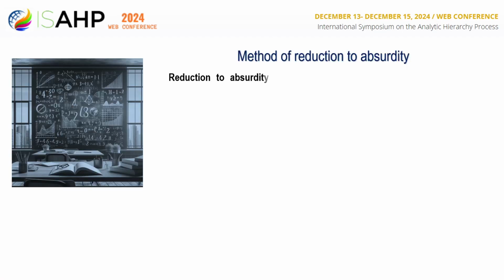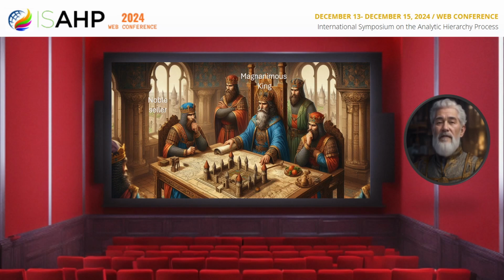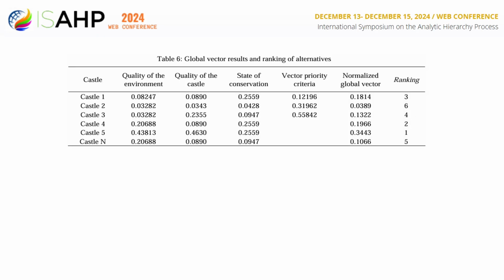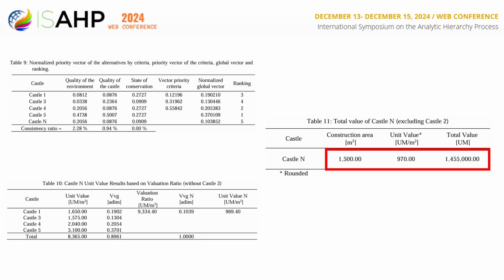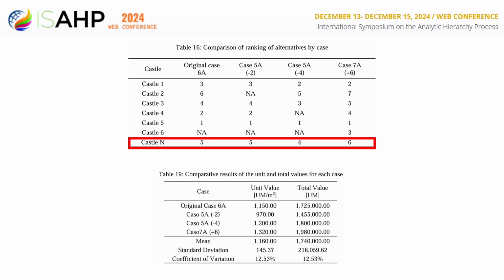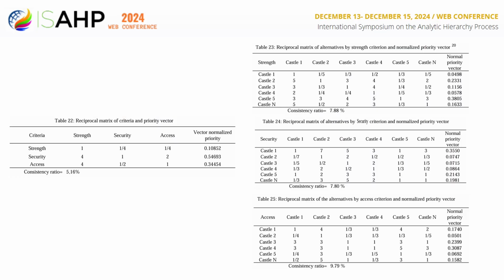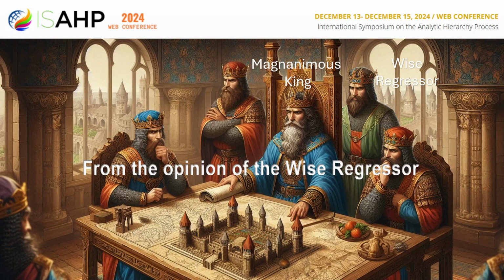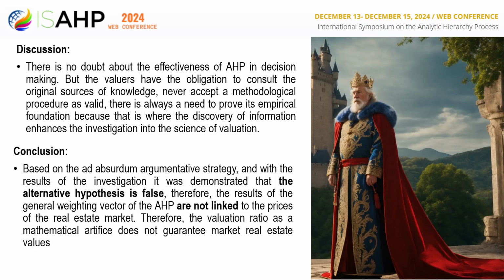Why are AHP results not binding for appraising real estate?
Why are AHP results not binding
for appraising real estate?

ABSTRACT
Using the method of reduction to absurdity, an initial hypothesis was considered: the results of the general weighting vector of AHP are not linked to real estate market prices, as opposed to the alternative hypothesis that they are linked. To demonstrate this, a "real fable" was used to explain the valuation of a medieval castle. The first example was based on three criteria: quality of the environment, quality of the castle, and state of conservation; and six alternatives, five comparables plus the property being appraised (3C+6A), completing three more cases. Using AHP, the elements of the global vector of the alternatives were determined. With the offer prices and the use of Valuation Ratio (RV), the value of the property and the values of the comparables were estimated for comparative analysis. The Non-Ratio Reciprocity Test (NRRT) was used, obtaining significant percentage differences between the values and prices of the comparables, not guaranteeing reciprocity to validate the initial estimates of the appraised property value. In the second example, three different criteria were used: strength, security, and access; the same six alternatives were used (3C+6A). It was possible to demonstrate the inconsistency of the results due to the disparity of the values obtained in all cases of the two examples for the appraised property, which does not allow for guaranteeing reliable market values. For the third example, the database simulation was performed based on the information from the original sample, with 8 explanatory variables, to obtain 69 data points. Econometric modeling was carried out, demonstrating that there is no correlation between the explained variable (unit price) and the explanatory variables as a whole, much less individually, therefore, the results are not reliable. Despite the non-fulfillment of the basic assumptions of MRLM, point and interval estimation was done. These values were similar to those obtained in the second example, using AHP+RV. With this evidence, the analyzed proposal does not guarantee market values; therefore, the initial hypothesis is correct.